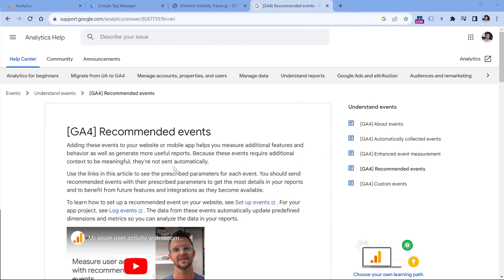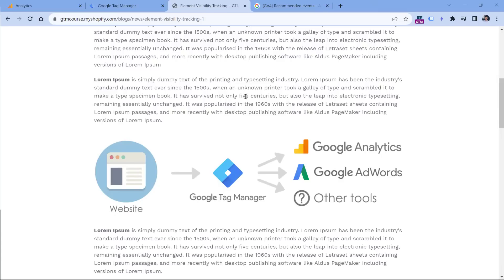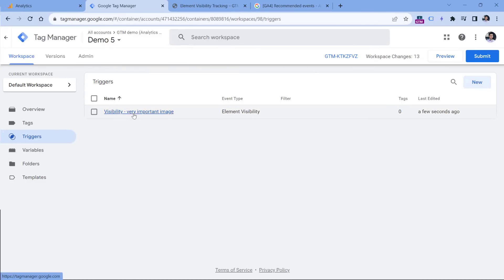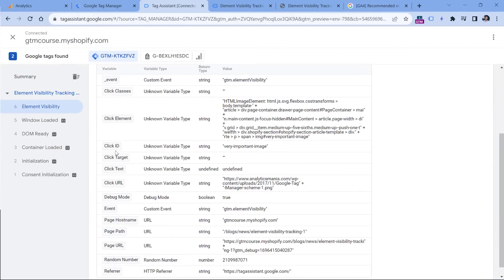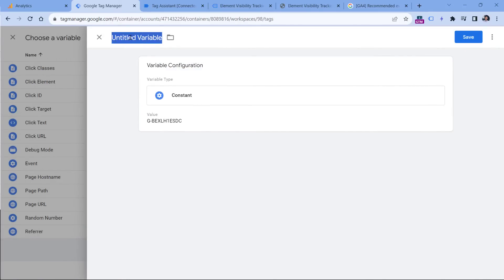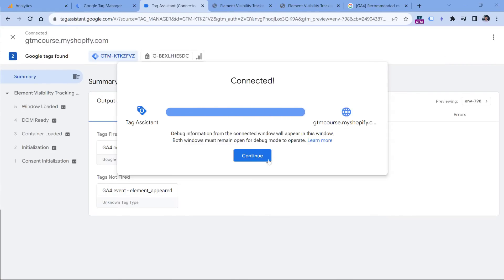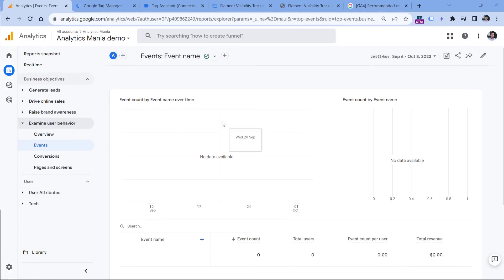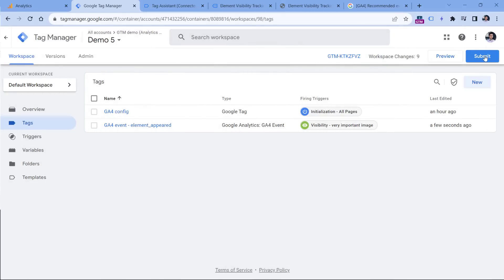Track custom events with Google Analytics 4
Learn how to send custom events to Google Analytics 4. Here I will be using Google Tag Manager too.

If you want to send events to GA4, first check the list of recommended events in the official documentation. If you cannot find anything relevant there, feel free to use any name for your custom event.

=== LINKS ===